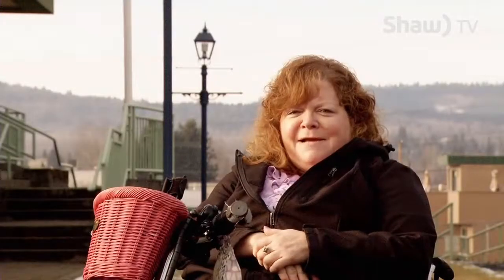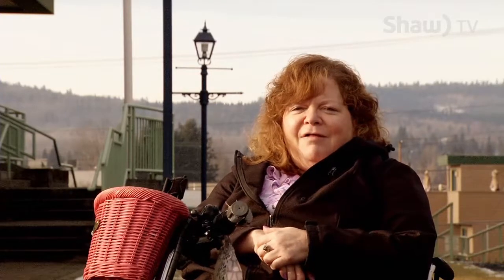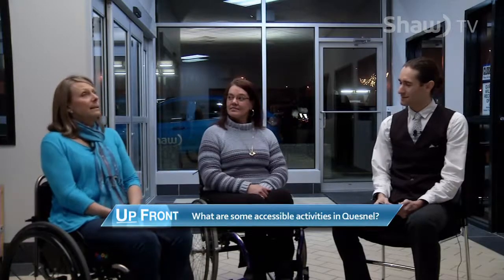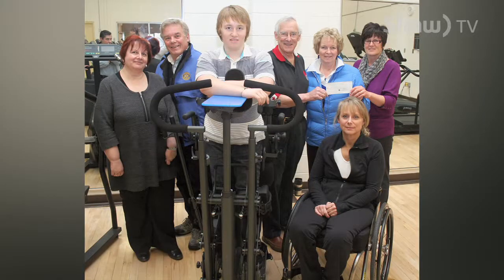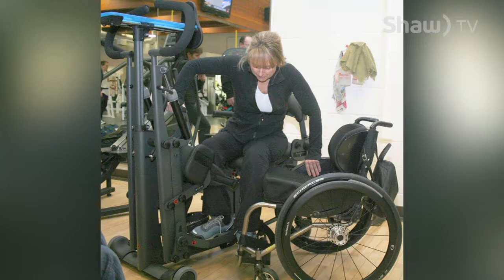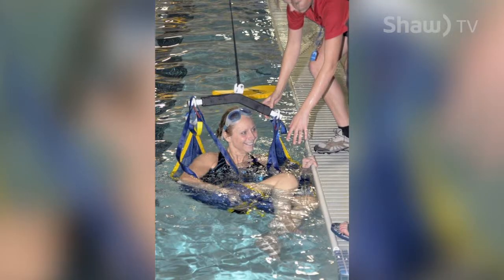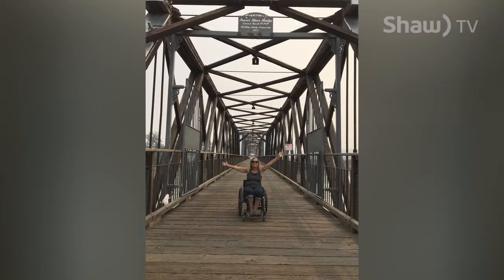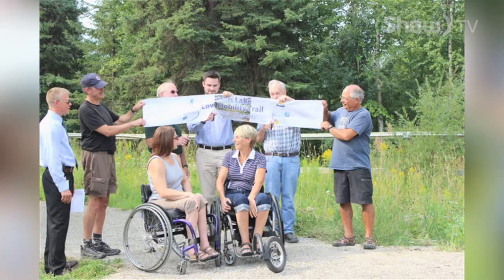Up Front: Accessibility In Quesnel: Accessible Activities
A community member, Kim McIvor, asks the group about accessible activities in Quesnel